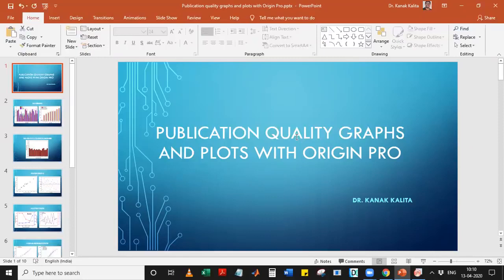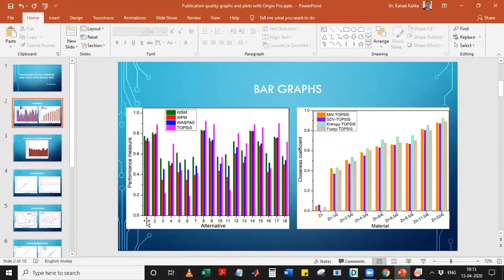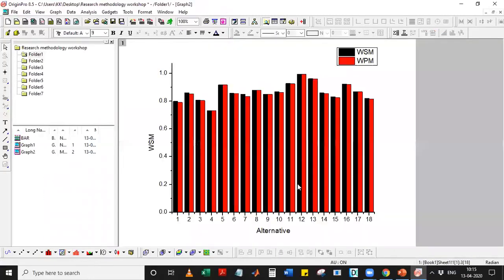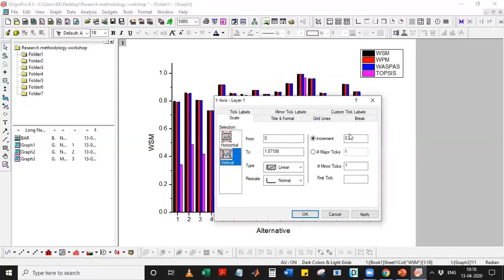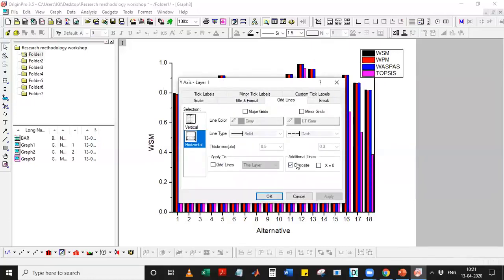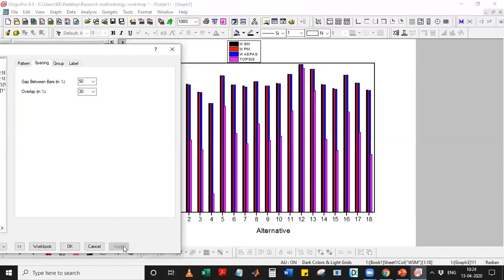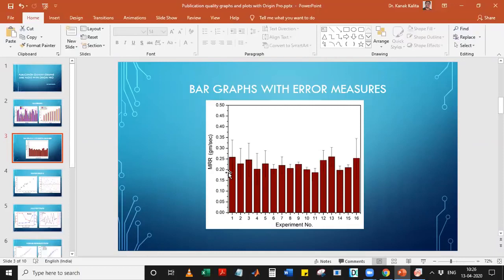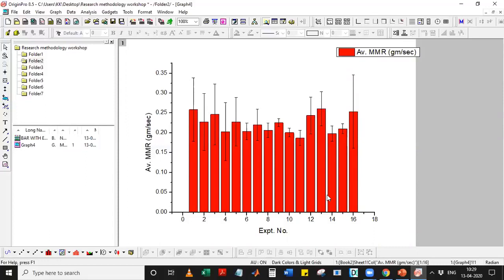Publication quality graphs with Orgin Pro part 1